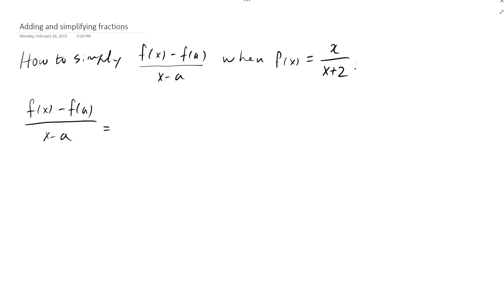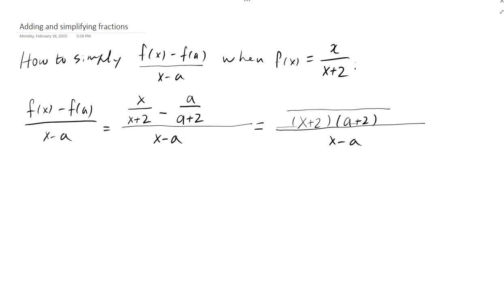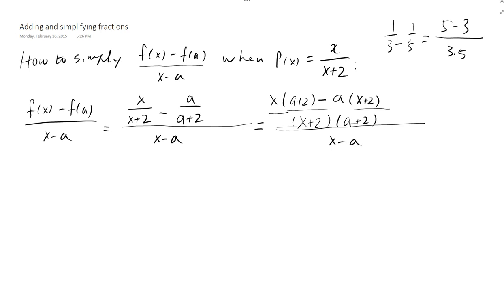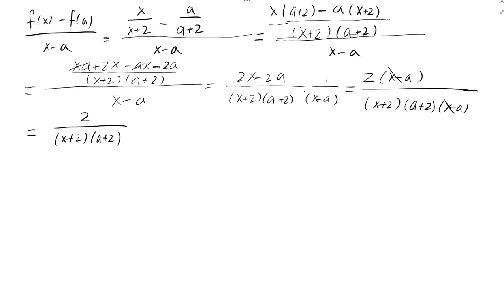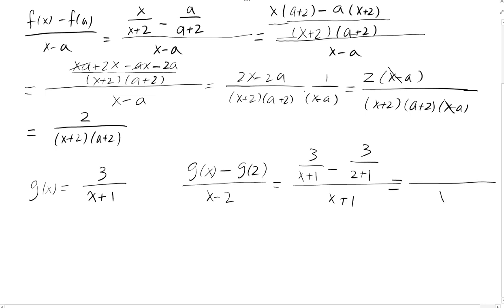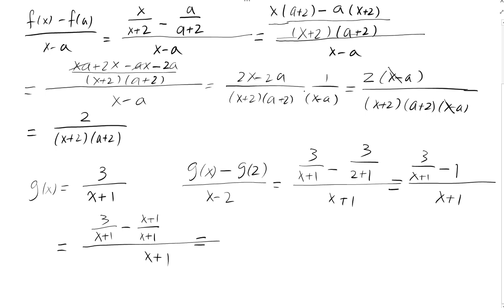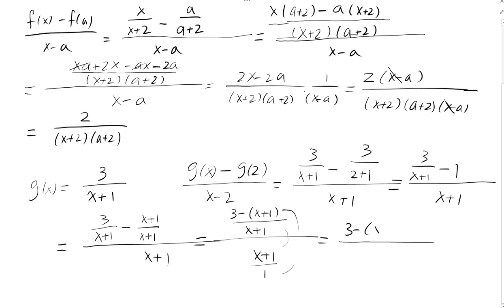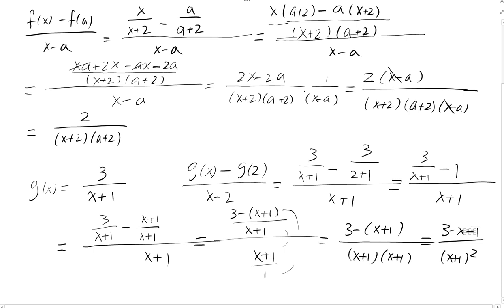Adding Fractions 01